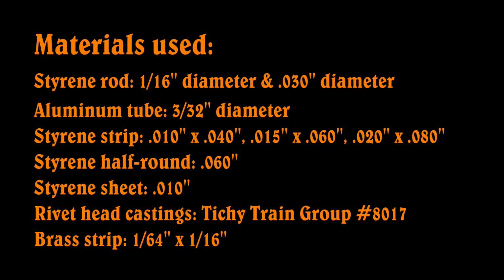Adding door lock rods to the Moebius Models 53' van trailer kit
Moebius Models 53' van trailer kit with the swing door option represents a common highway trailer configuration with two lock rods, one per door.

0:22 Van trailers that are expected to see heavier duty service - such as intermodal use like the Conrail Mercury one I am modelling - often have two lock rods per door...

0:45...and there is the in-between option of three lock rods!

0:58 With basic scratch building materials it is easy to add lock rods to the Moebius kit.

1:22 Lightly draw on guide lines in pencil using molded-in parts for reference.

1:49 Measure molded-in attachment brackets with vernier caliper and use depth gauge end as cutting guide. 3/32" aluminum tube matches kit details well and is easy to cut by rolling across workbench surface while maintaining light pressure with hobby knife blade.

2:05 Aluminum is also easy to file. Next step is filing away approx. 1/4 of the tube's diameter...

2:27...to create a "C" shape which slips onto 1/16" diameter styrene rod that is used to make the lock rod.

2:36 Glue lock rod to door and line up aluminum tube pieces with guide lines.

2:53 .015" x .060" styrene strips are cut to match length of aluminum tube pieces, outer corners sanded round, and glued in place. This combination of tube and styrene strip simulates formed metal fitting that real lock rod pivots in.

3:12 Tichy Train Group .020" rivets (part #8017) are glued on to simulate fasteners. I cut rivet head off of mounting post and attach with small amount of liquid cement. This is easier than laying out and drilling holes for each rivet's mounting post.

3:32 Details at bottom of lock rod are next.

3:40 Two pieces of 3/32" aluminum tube, cut to match kit molded-in detail, are filed to "C"-shape and glued on.

3:52 Triangular pieces on door are made by filing taper on end of .020" x .080" styrene strip, cutting small piece off, and gluing on. The pieces that go on door frame are the most difficult ones to make of this whole project and were done by drilling .032" diameter hole in scrap piece of .010" styrene sheet, then cutting away material until a small, squared-off "C" shape piece resulted. Two were made per lock rod and glued in place on either side of aluminum tube.

4:23 Making door handle was fairly easy, starting with .010" x .040" styrene strip cut 1/4" long. This is glued to door as a spacer for the handle itself...

4:35...made by forming 1/64" x 1/16" brass strip to match kit door handle, filing end round, and gluing on top of spacer.

4:48 Tab attaching handle to lock rod is .020" x .080" styrene strip with short piece of .030" styrene rod representing pivot point.

5:03 Last handle details are short pieces of .015" x .060" styrene strip with rivet head castings and section of .06) styrene half round glued to handle. These represent the latch holding handle in closed position.

5:48 A last detail to add is at top of each lock rod. As molded, kit lock rods stop at top of door...

6:01...while on a real trailer lock rods extend past door to clamp door closed at top as well as bottom.

6:15 For model purposes, a simplified approach can be used. File a flat on .080" styrene rod to create a "D" shape and glue short pieces of this above each lock rod to represent the top fittings.

While this video showed lock rods being added to the Moebius kit, same approach can be used to create lock rods on scratch built trailer doors.